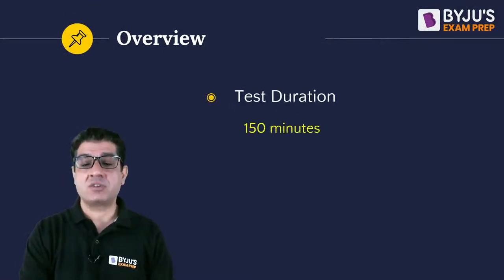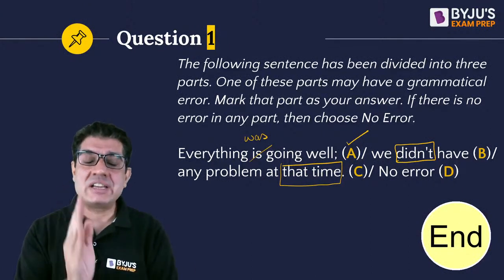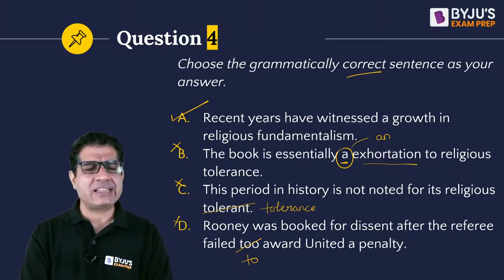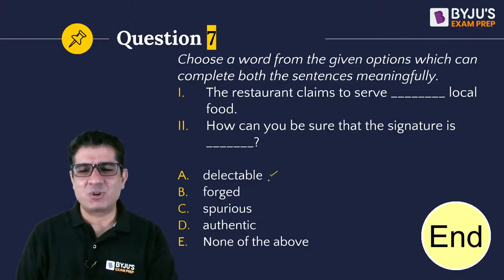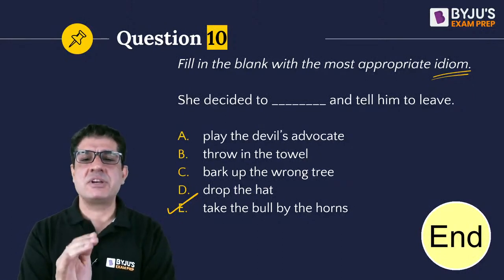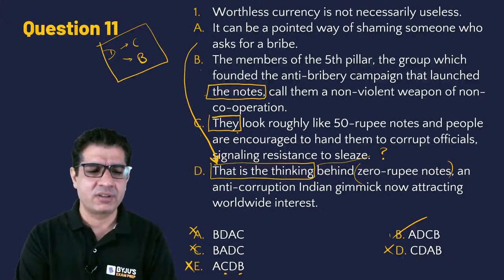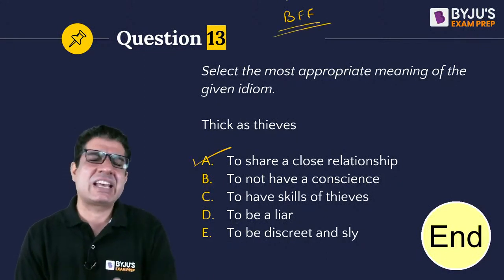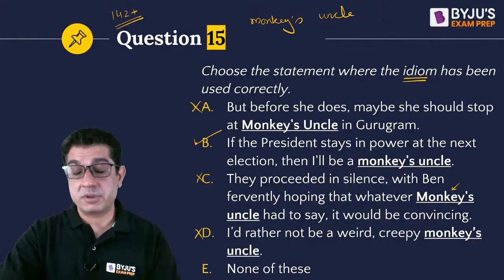100 Most Expected MAH CET MBA VARC Questions | CET MBA 2025 | Part 2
📌 MAH MBA CET 2025 is right around the corner and Verbal Ability and Reading Comprehension is a make-or-break section! 🚀 To help you ace it, we’ve curated 100 Most Expected Questions Verbal Ability and Reading Comprehension— covering all key topics and tricks you need to boost your score!

✅ What’s Inside:

    🔹 100 Handpicked Verbal Ability and Reading Comprehension Questions
    🔹 Shortcuts & Speed Calculation Tricks
    🔹 Important Topics Breakdown

💪 Master the Verbal Ability and Reading Comprehension section and push your CET score higher!